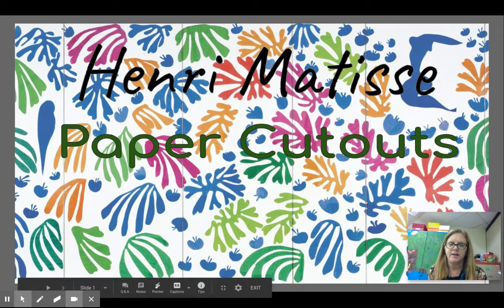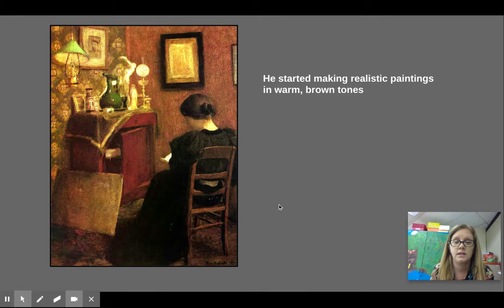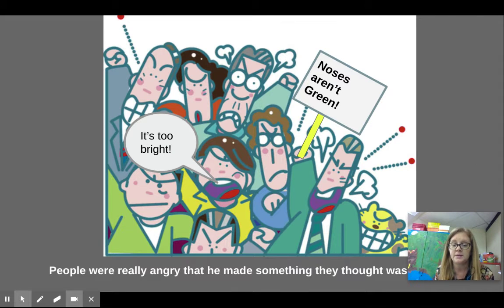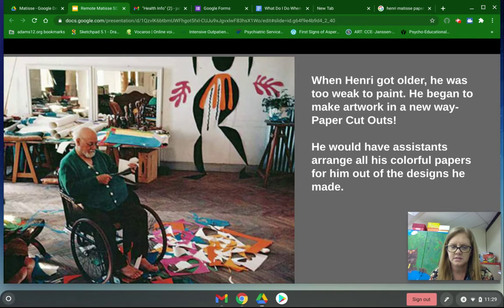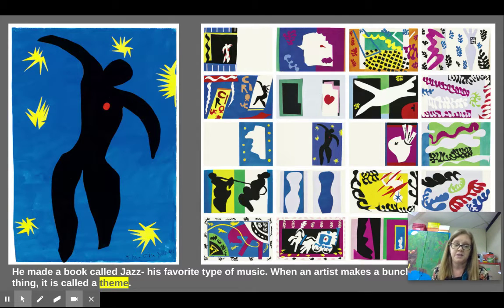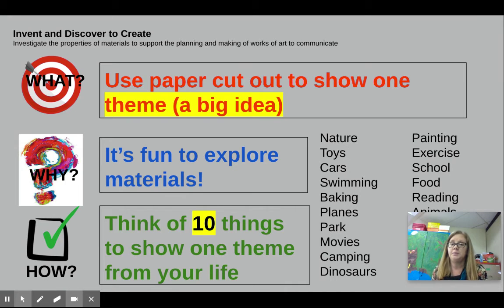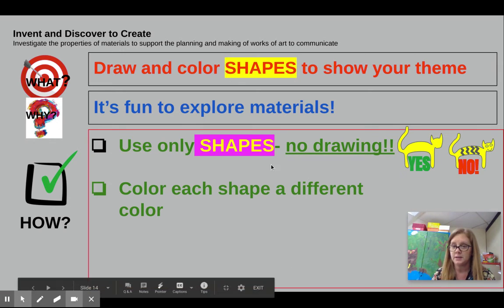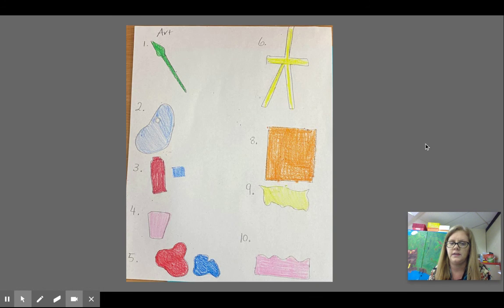Matisse Day 1